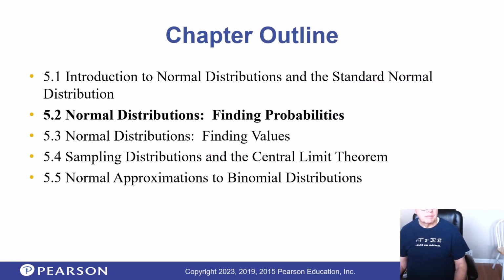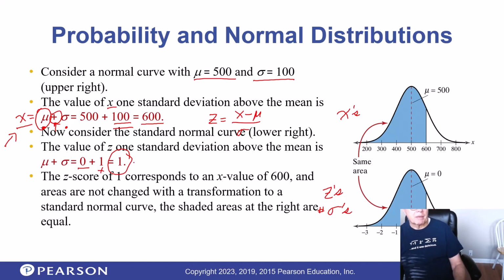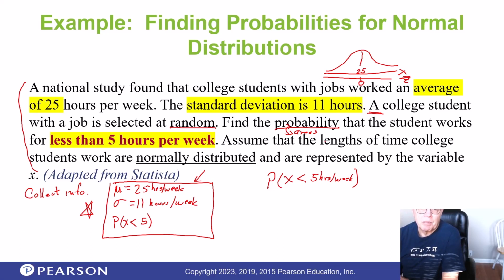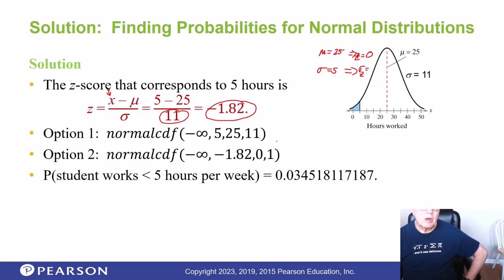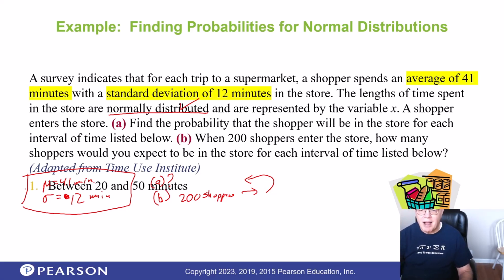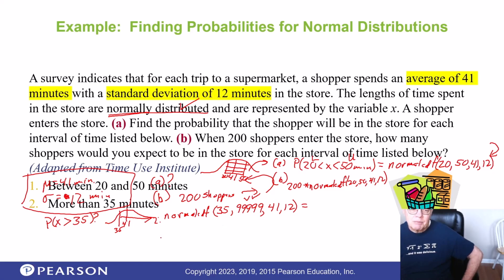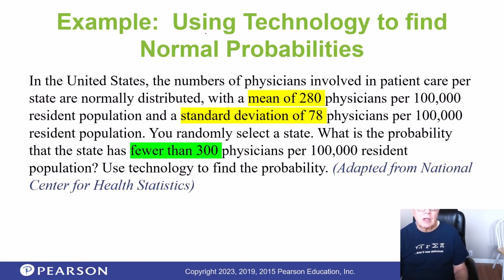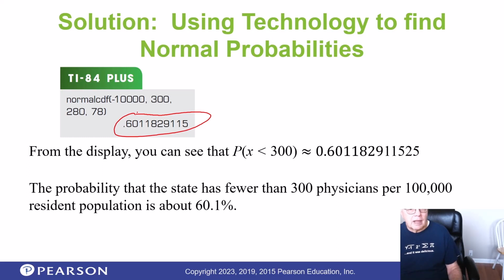Lesson for 5 2 Normal Distributions Finding Probabilities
How to find probabilities for normally distributed variables using TI-84 Plus technology.